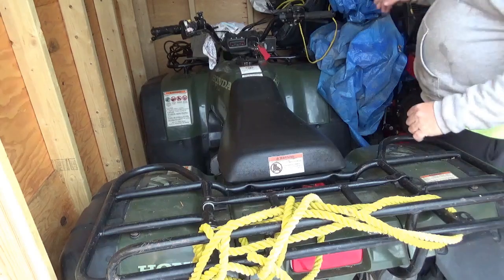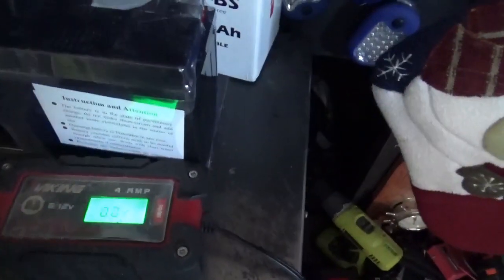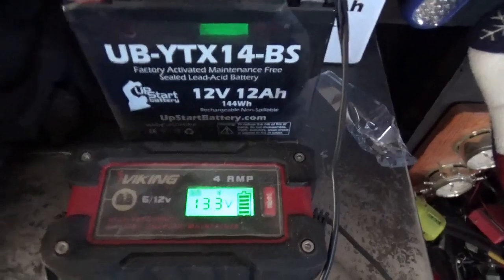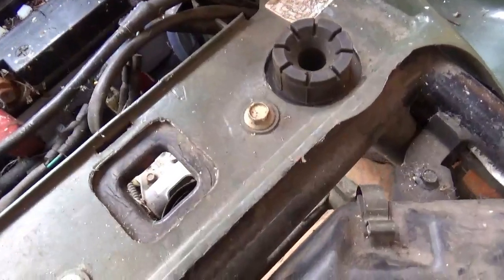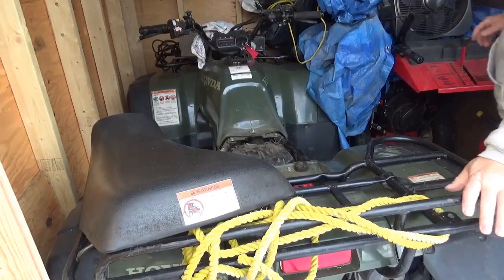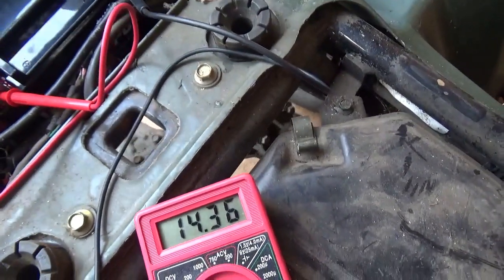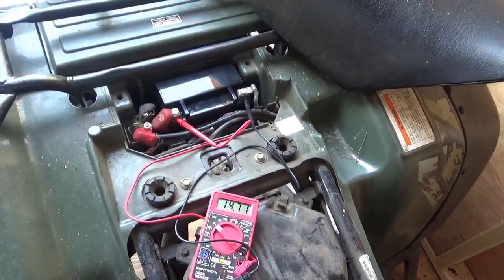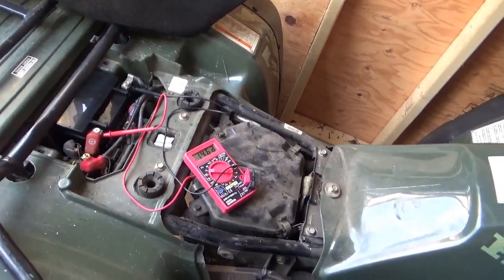Honda FourTrax 300, No Start, New Battery, Charging SYstem Check!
1998 Honda FourTrax 300 has had starting issues for awhile. I would have to jump or kick start it when need. It is not much fun to have to fix my go to machine when there is work to do. I ordered it a replacement battery, but, before I installed it, I made sure it was ready for winter duty. After the ATV got its new battery, I also checked the charging system to make sure the battery would stay healthy.